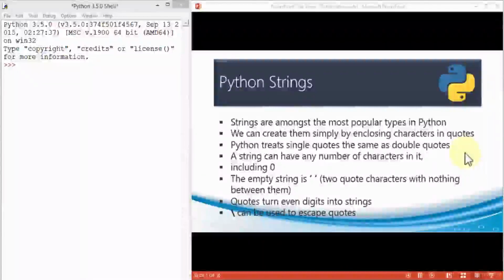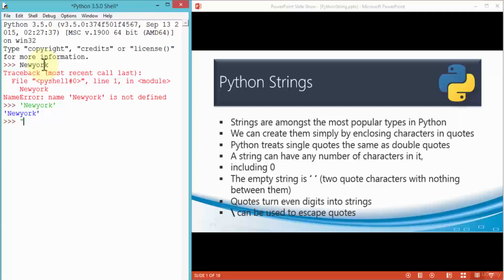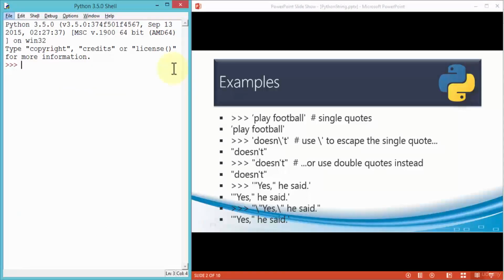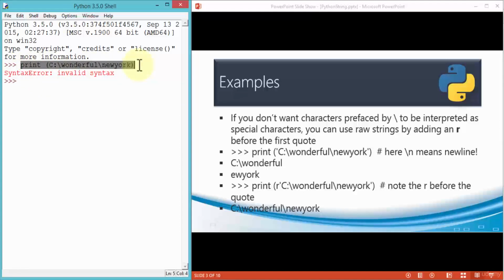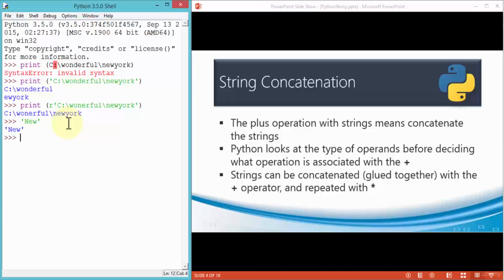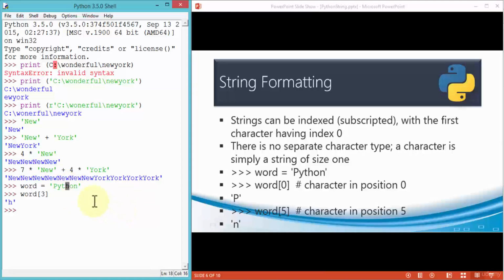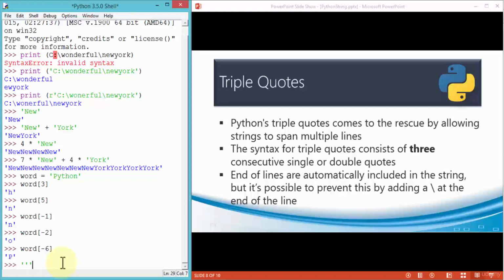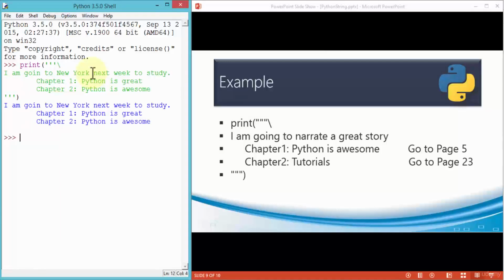4 Python Strings